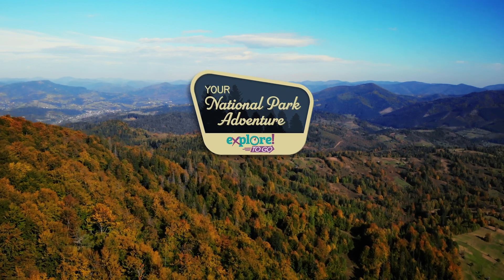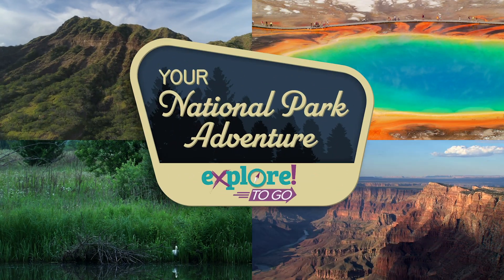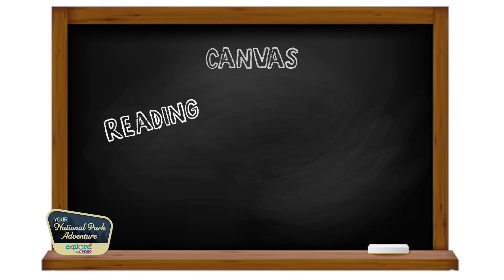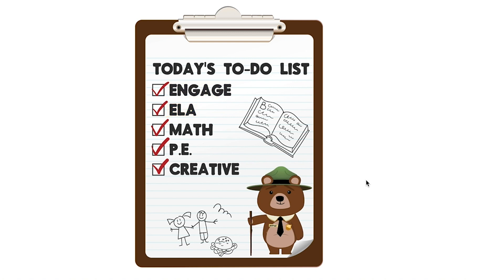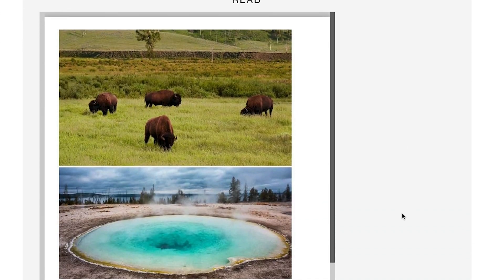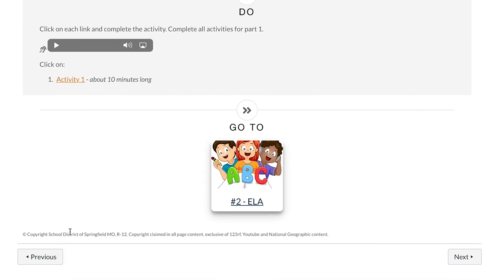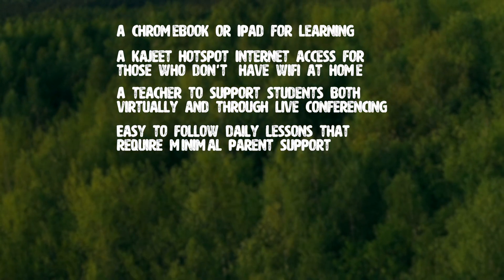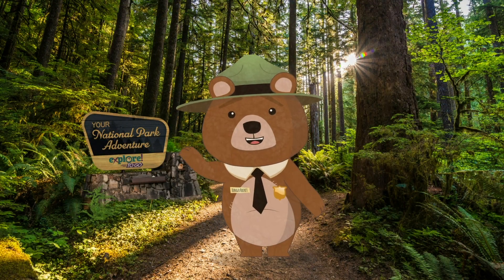Explore to Go | Your National Park Adventure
YOUR NATIONAL PARK ADVENTURE AWAITS!

This engaging month-long course invites students in grades 1–5 to lace up their (virtual) hiking boots and head out to explore four of America’s most-popular national parks. Visits to Yellowstone, the Everglades, the Grand Canyon and Hawai’i Volcanoes are in store, and virtual field trips, engaging readings, hands-on projects and riveting research will ensue. The action-packed content is designed to allow students to work their way through targeted, grade-level science, social studies, math and reading instruction as well as fine arts and physical education activities.